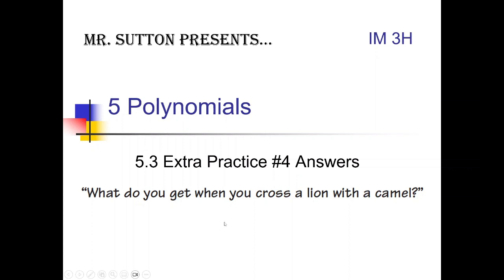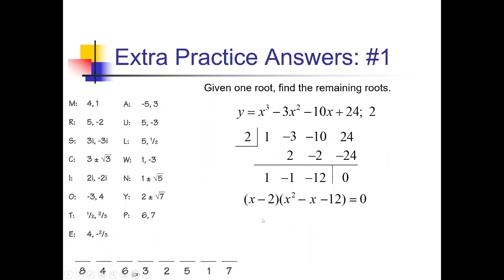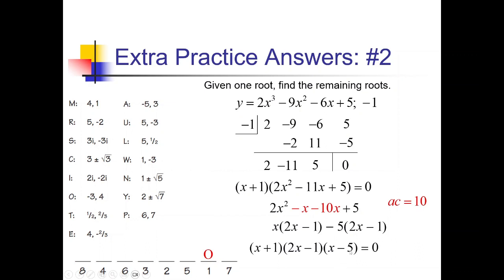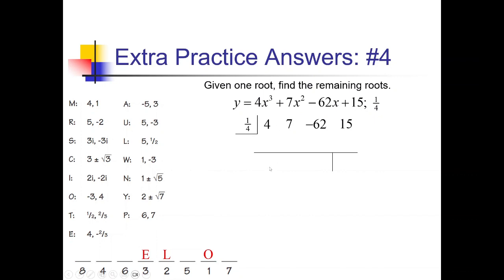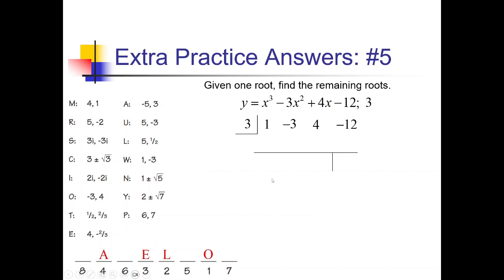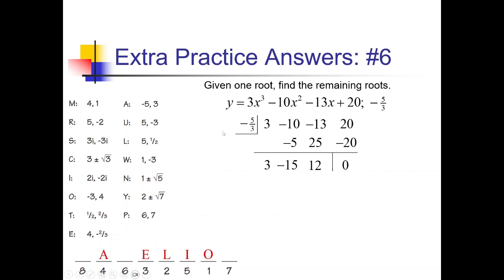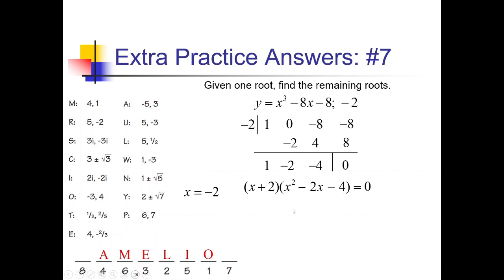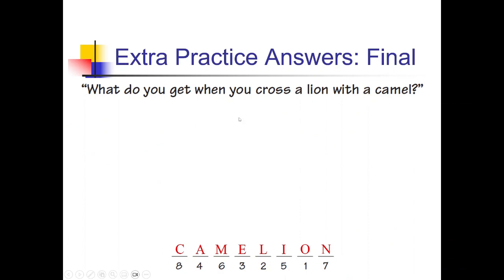Rational Roots Theorem: Problem Set #6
Worked problems showing how to find zeros of polynomials using the Rational Roots Theorem.

Go here for a PDF and handout to go along with this video